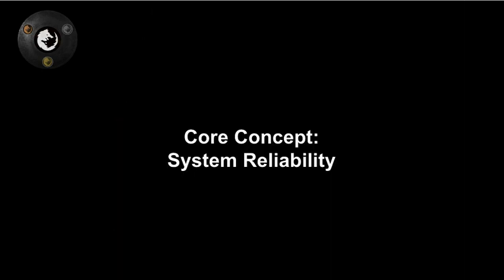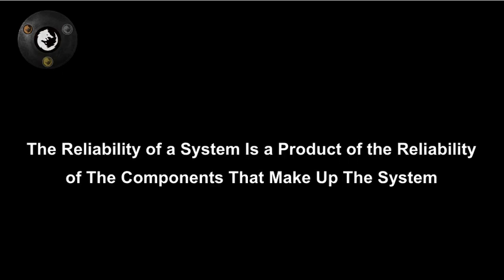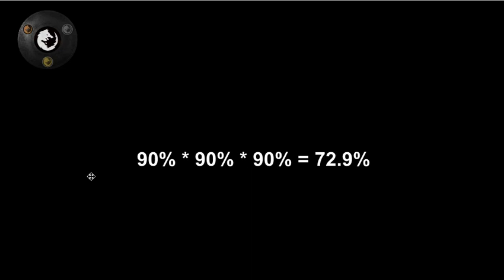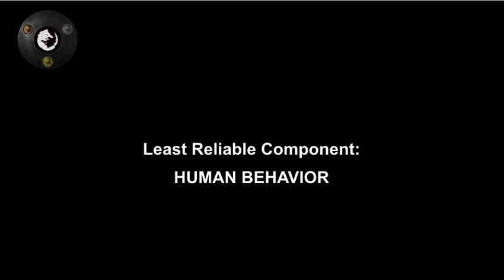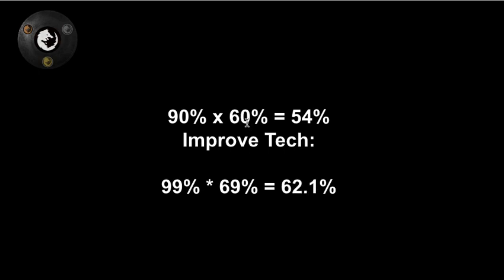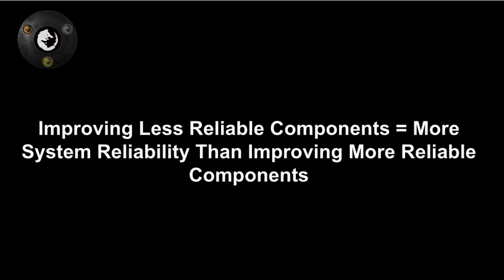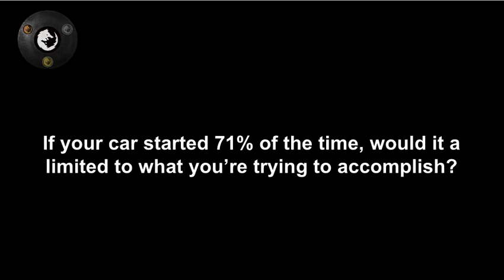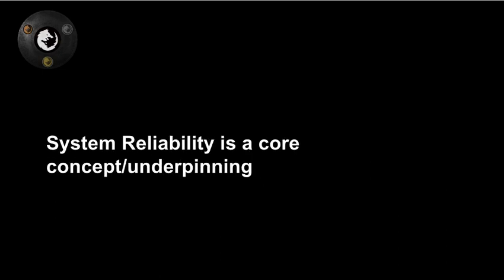TGA Core Concepts - System Reliability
System Reliability is part of the Core Concepts Training(s). The rest can be found in the members' area or you can get the whole series, syllabus, and resource list emailed to you

Resources:
► System Reliability Resources:
► Filters Against Folly